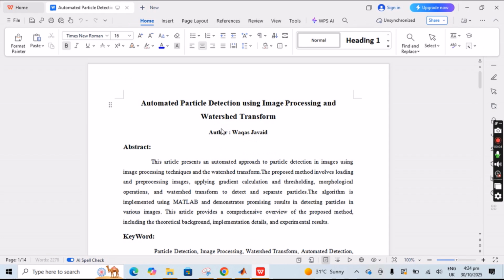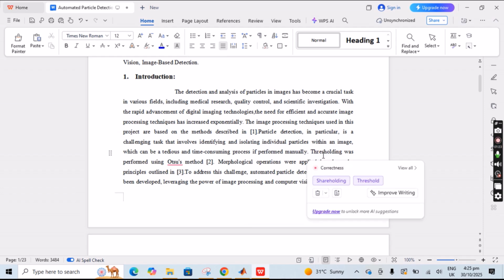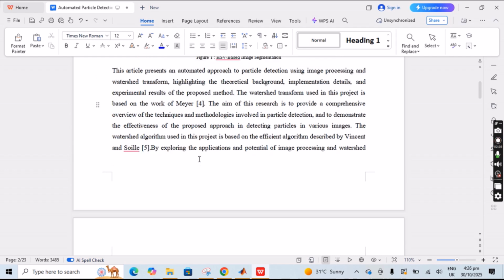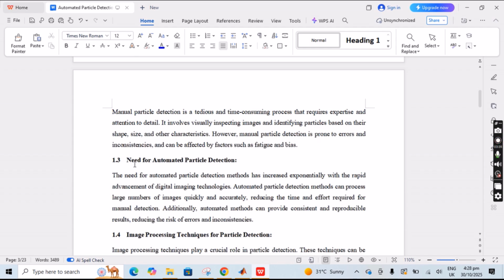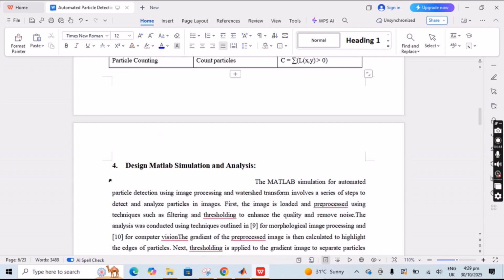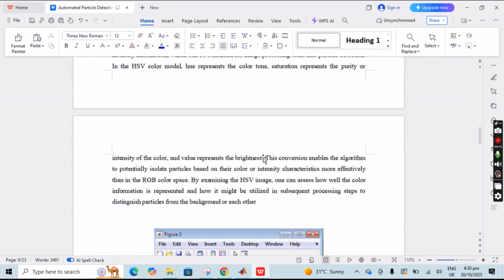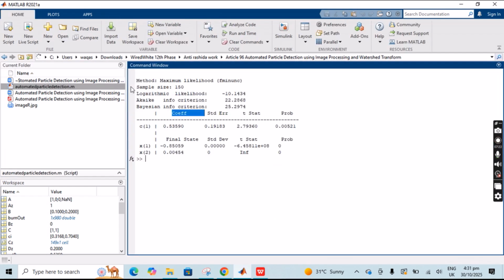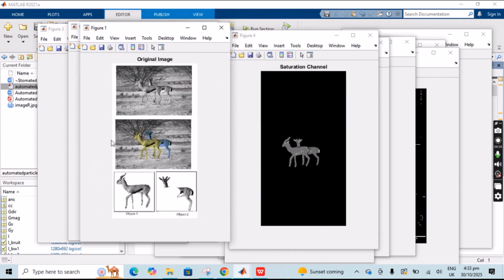Automated Particle Detection in MATLAB | Image Processing for Object Detection & Quantification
🔬 Learn how to build an automated particle detection system in MATLAB using classical digital image processing techniques for segmentation, object extraction, and quantification.

In this project, our WiredWhite Partner implements a full image processing pipeline to detect and analyze microscopic particles from images using MATLAB. The workflow includes preprocessing, noise reduction, thresholding, morphological operations, and connected component analysis to automatically identify and count particles in an image.

This approach is widely used in scientific imaging, materials research, microplastic detection, biomedical analysis, and industrial quality control, where accurate particle detection is essential.